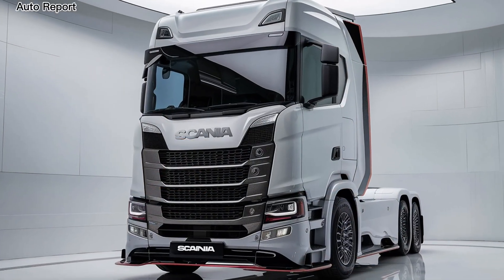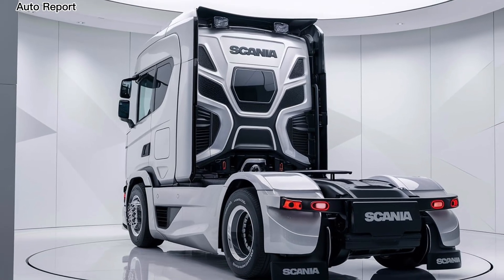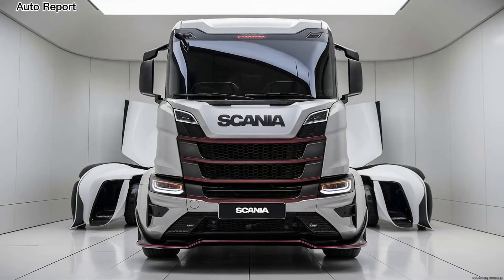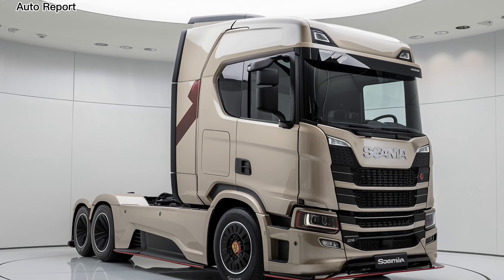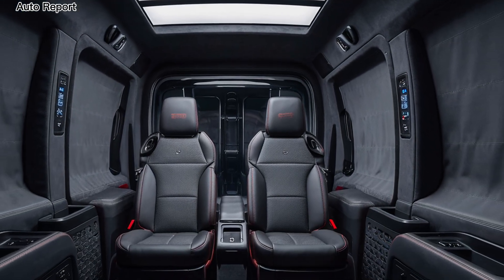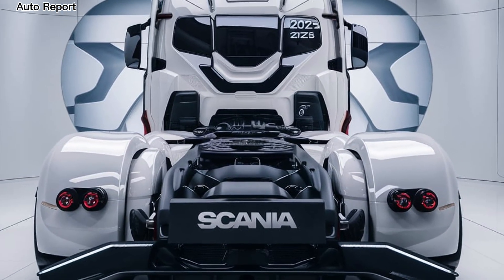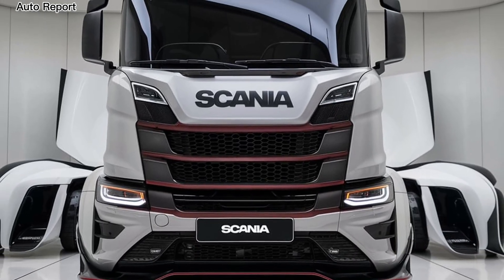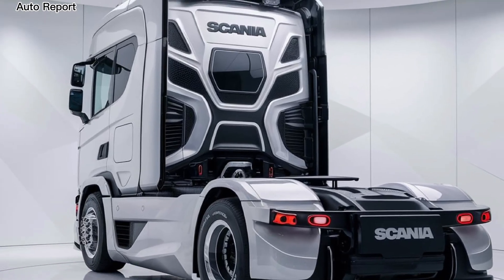2025 Scania: The Future of Heavy Haulage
2025 Scania: The Future of Heavy Haulage

Description

The 2025 Scania truck combines cutting-edge technology with unmatched performance, delivering enhanced fuel efficiency and advanced safety features. Engineered for heavy-duty transport, it offers superior comfort and connectivity, making it the ultimate choice for modern logistics.

Cover topic

1. "You Won't Believe What the 2025 Scania Can Do!"
2. "The 2025 Scania: Revolutionizing the Future of Trucking!"
3. "Is This the Most Advanced Truck Ever? Meet the 2025 Scania!"
4. "Top 5 Features of the 2025 Scania That Will Blow Your Mind!"
5. "Why Truck Drivers Are Raving About the 2025 Scania!"
6. "The 2025 Scania: A Game Changer for the Transport Industry!"
7. "Unlocking the Secrets of the 2025 Scania's Incredible Technology!"
8. "Can the 2025 Scania Outperform All Other Trucks? Find Out!"
9. "The Future of Heavy Hauling: Discover the 2025 Scania Now!"
10. "What Makes the 2025 Scania the Truck of Tomorrow? You’ll Be Surprised!"

1.
2.
3.
4.
5.
6.
7.
8.
9.
10.